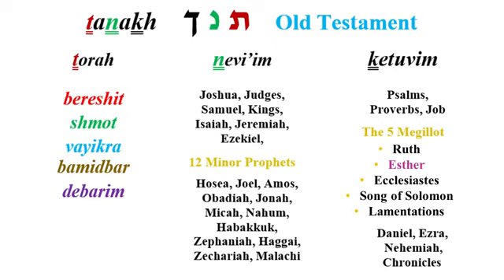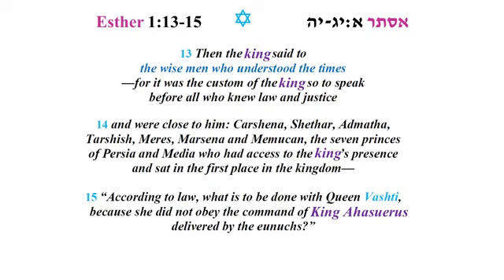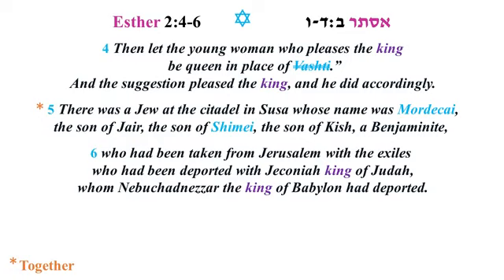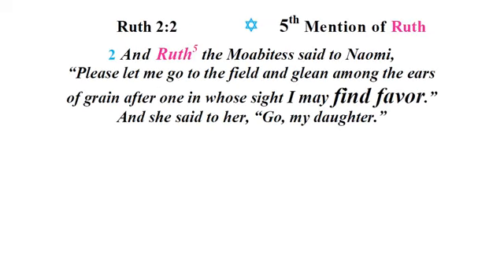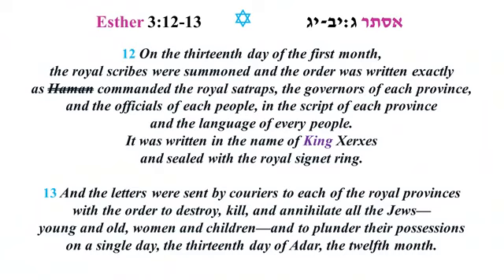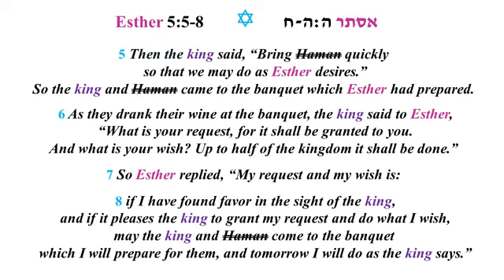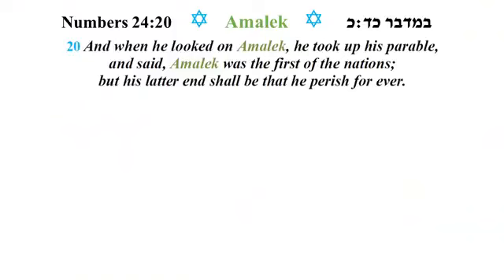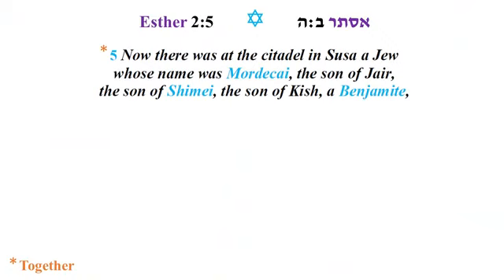Esther Part 1